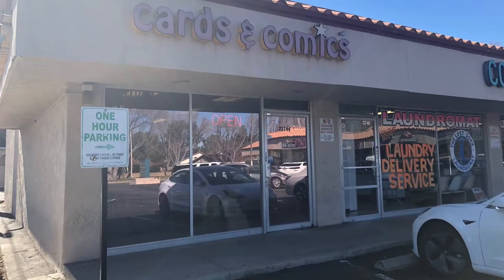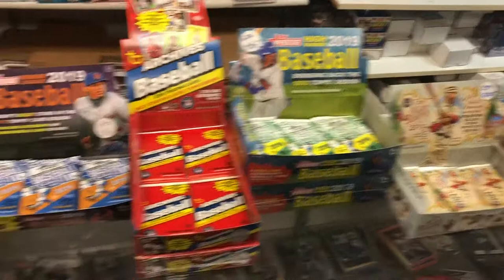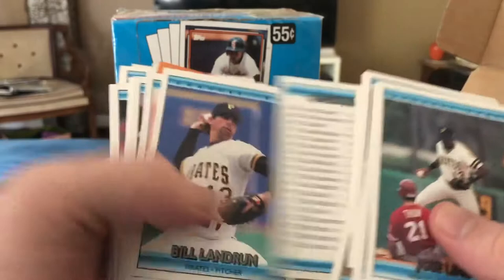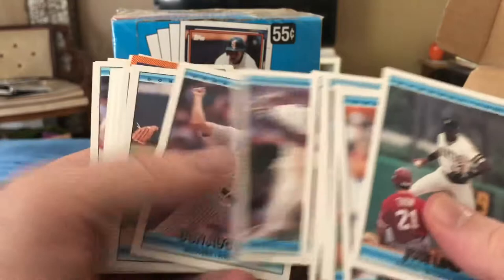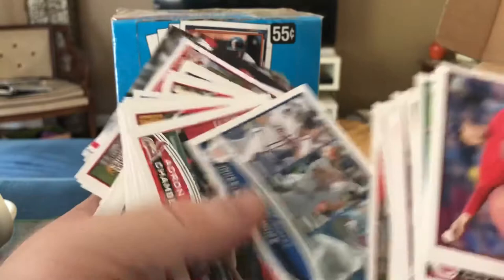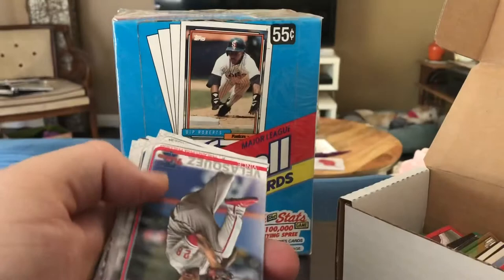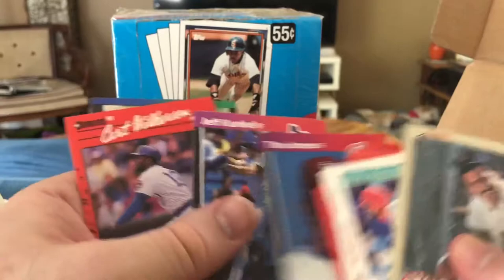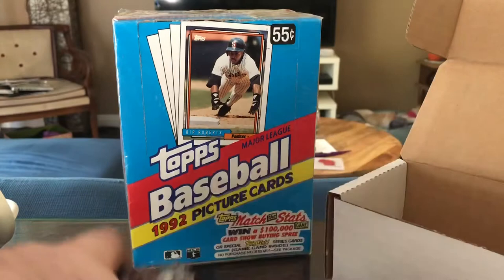TRADING CARD ADVENTURES: A Card Connection, Newhall, CA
Josh checks out A Card Connection in Newhall, CA & brings home a baseball card grab box.